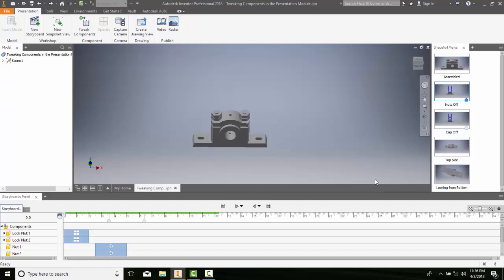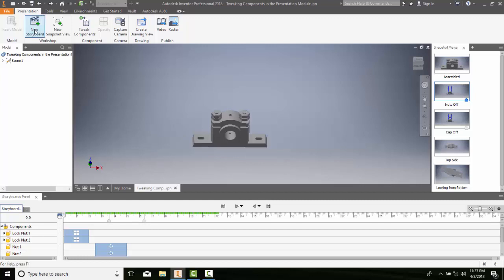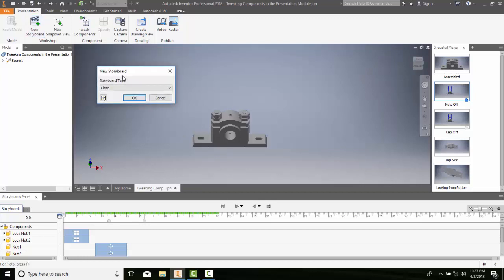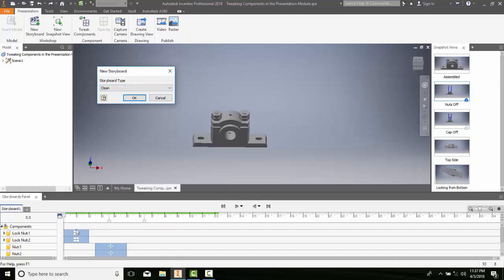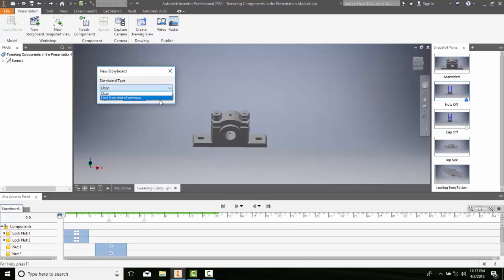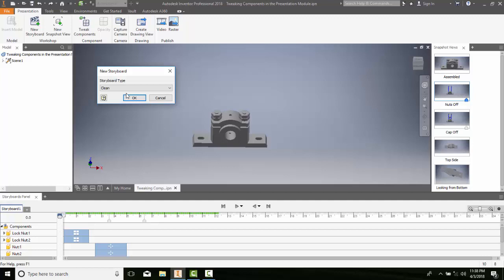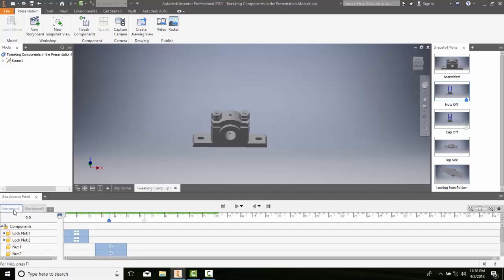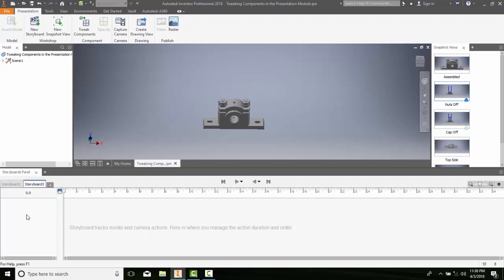13-10 Creating a Storyboard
Presentation Module